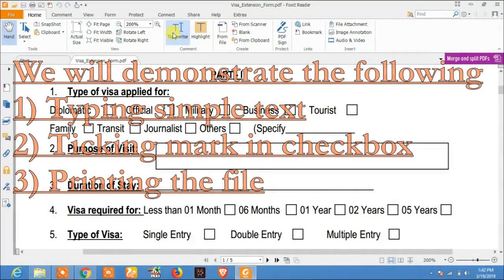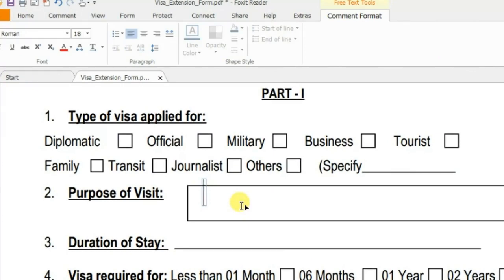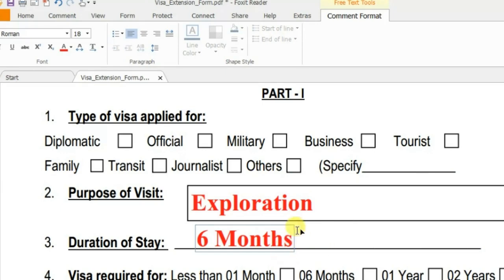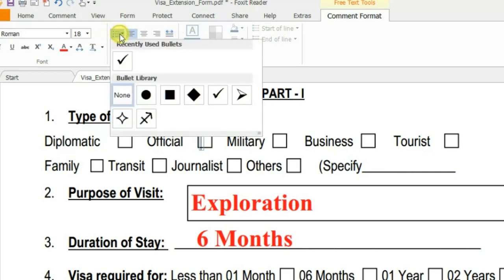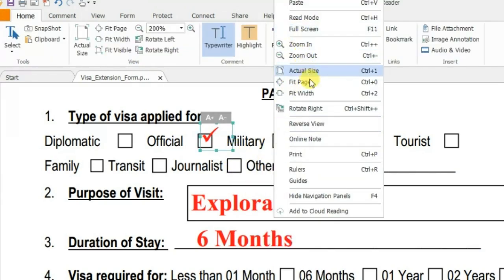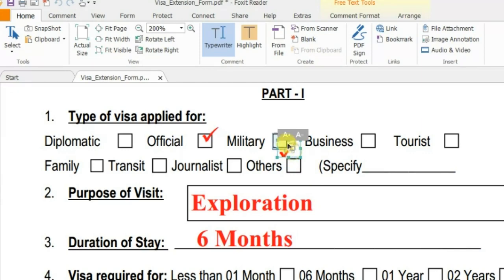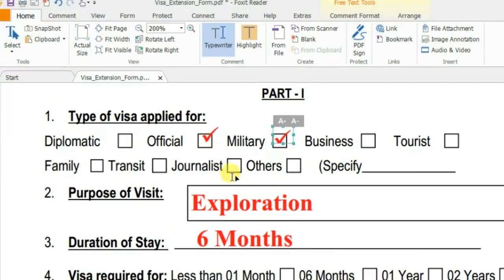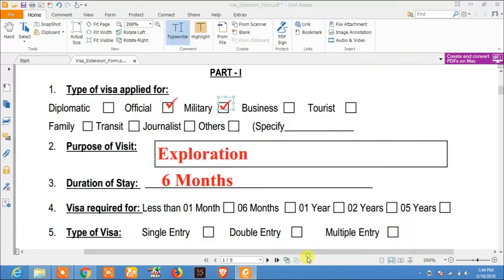how to Fill unfillable Pdf form in foxit reader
PDF forms can be filled using foxit reader some form are fillable while some are not. here in this video we demonstrate
1) how to fill unfillable pdf file, forms
2) ticking mark in check box
3) printing the filled form using foxit pdf printer as a pdf file.